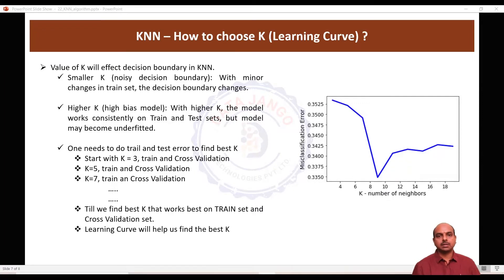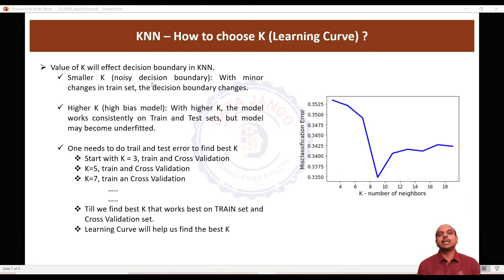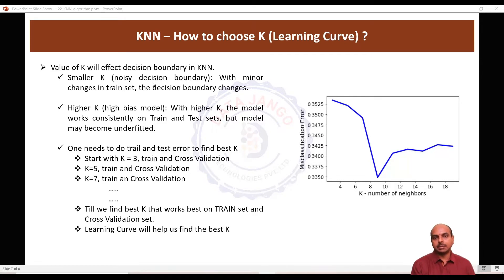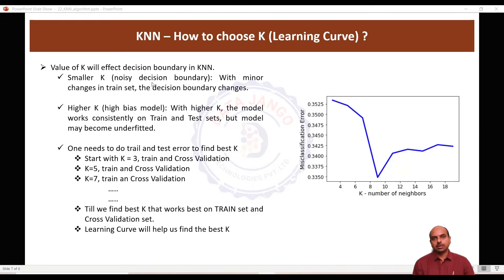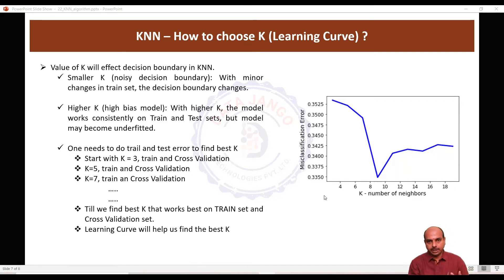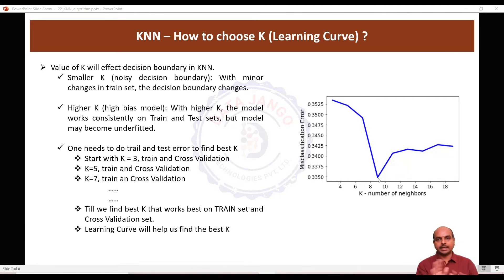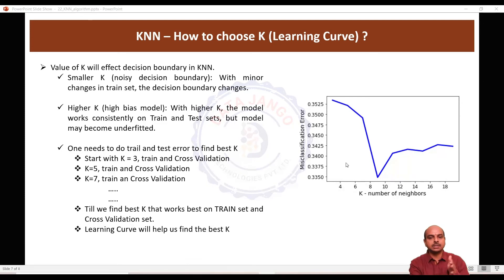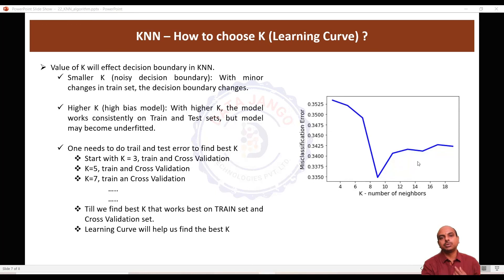22 3 KNN Choosing K value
KNN Choosing K value